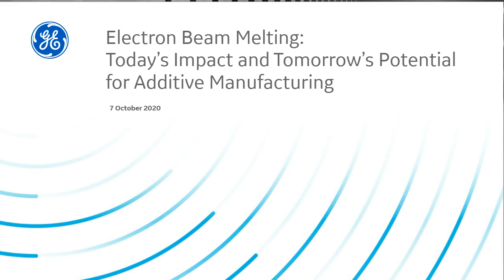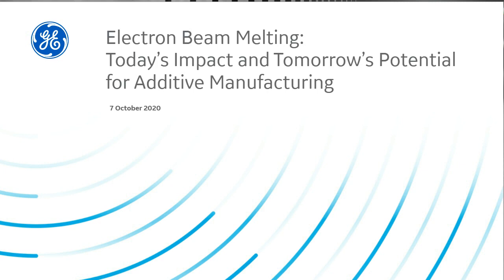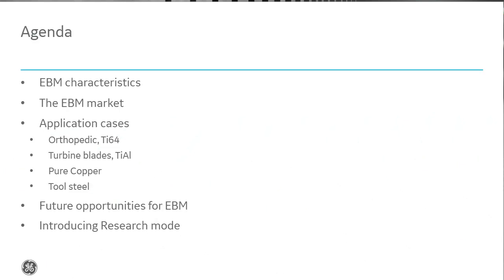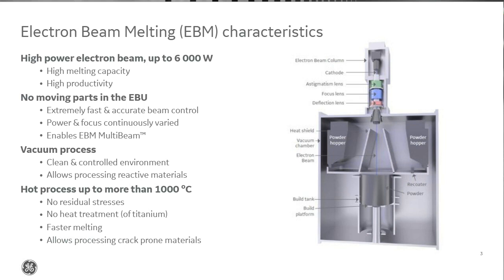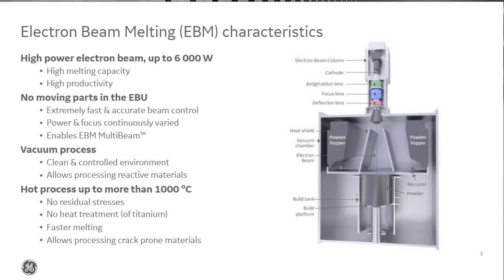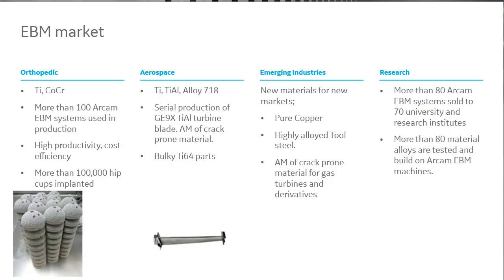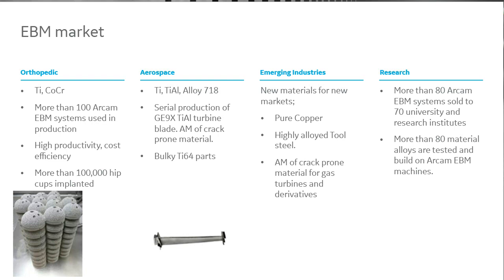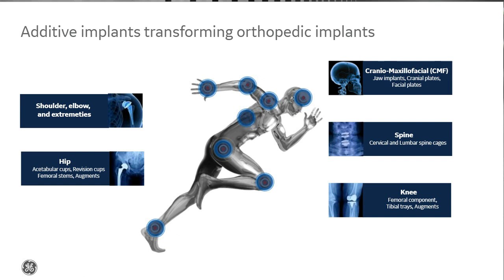EBM: Today’s Impact and Tomorrow’s Potential for Additive Manufacturing | GE Additive On-Demand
Offering high productivity and lower cost per part, 𝗘𝗹𝗲𝗰𝘁𝗿𝗼𝗻 𝗕𝗲𝗮𝗺 𝗠𝗲𝗹𝘁𝗶𝗻𝗴 (𝗘𝗕𝗠) 𝘁𝗲𝗰𝗵𝗻𝗼𝗹𝗼𝗴𝘆 has the power to help businesses build the next generation of applications, today. EBM helps unleash a new generation of additive innovation. This leading-edge technology offers you design freedom, excellent material properties, and stacking capabilities for efficient production of parts.

This webinar will give you an overview of EBM and describe why it is a unique and innovative force in additive manufacturing and a go-to technology in both aerospace and medical industries. Join the presenters as they discuss current applications on the market today and how it is helping to improve products and get them to market faster.

The session will also look ahead at the research being conducted around EBM and explore what the future holds for this cutting-edge technology.

📗 𝗠𝗼𝗿𝗲 𝗜𝗻𝗳𝗼𝗿𝗺𝗮𝘁𝗶𝗼𝗻 𝗼𝗻 𝗘𝗕𝗠 📗

Are you ready to move forward on the path to serial metal production? To get in touch with your local GE Additive representative, simply follow the